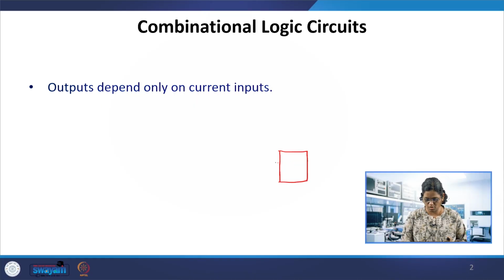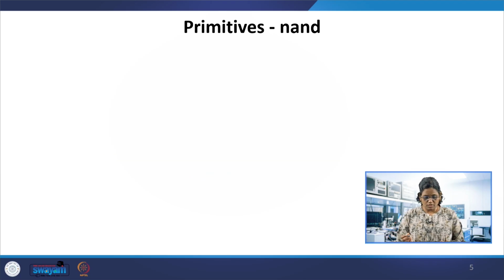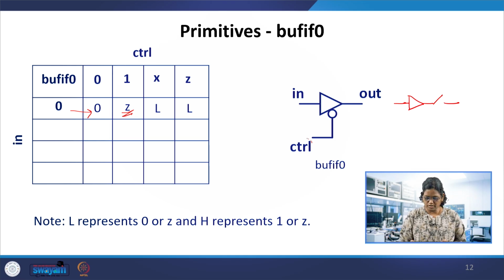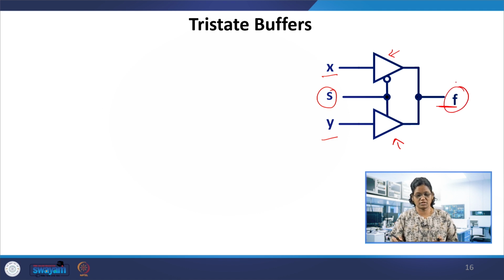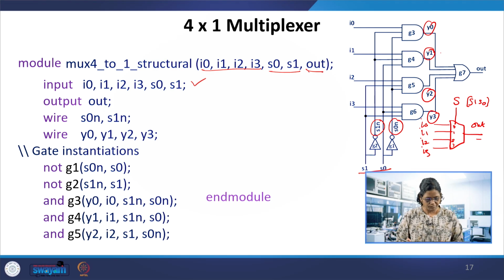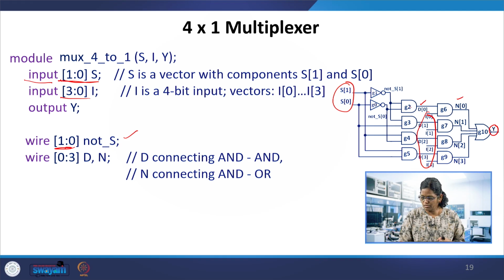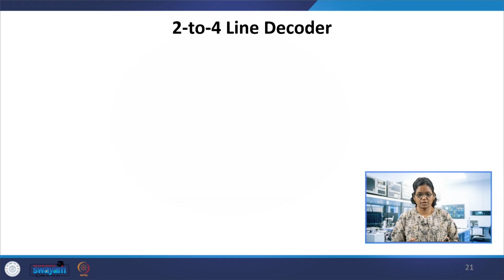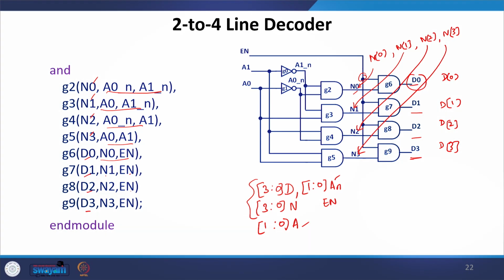Lecture 11 : Structural Modelling of Combinational Logic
The video covers the structural modelling of combinational logic circuits, including structural design elements, primitive gates,  tristate buffer, 4x1 multiplexer, and  2-to-4 line decoder.